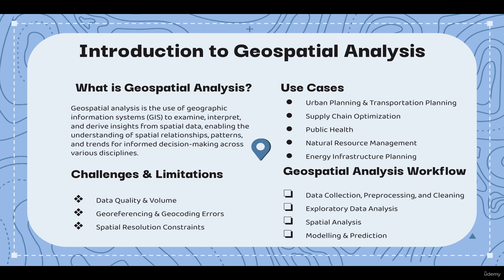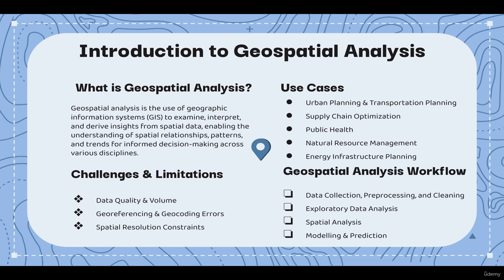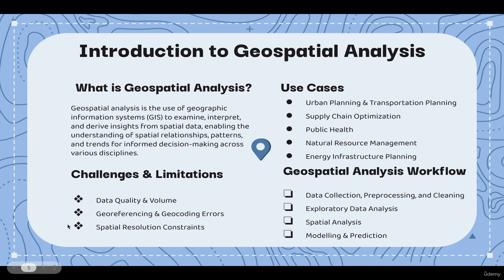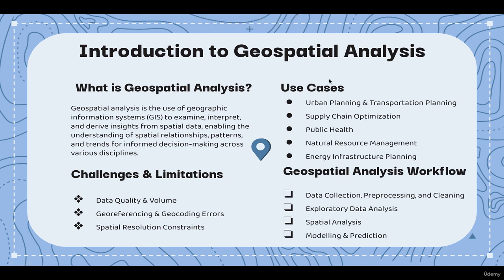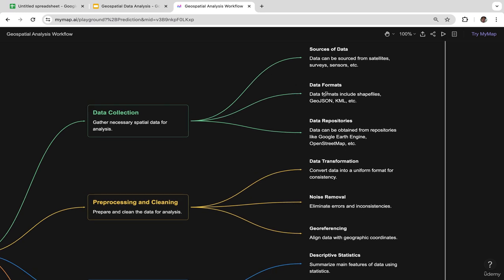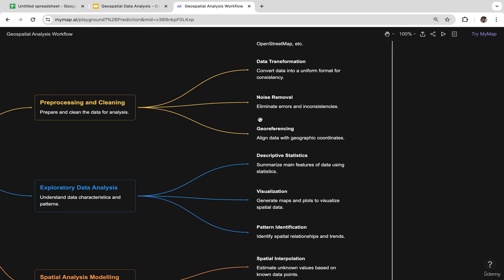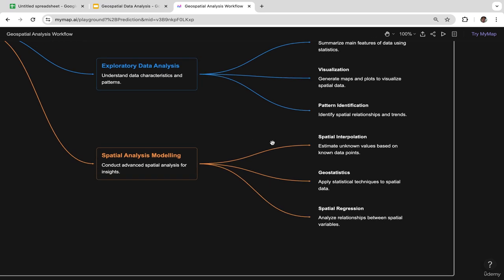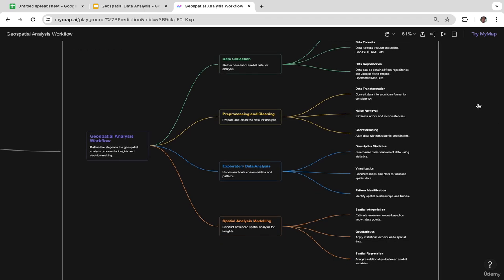3. Introduction to Geospatial Analysis